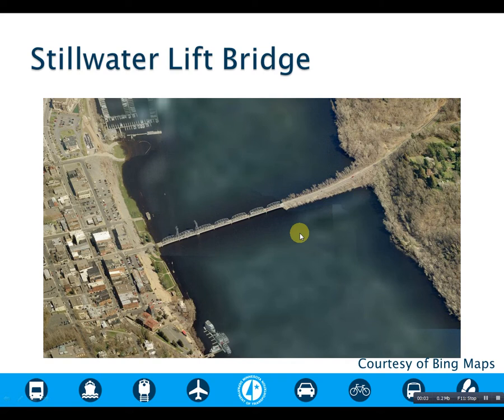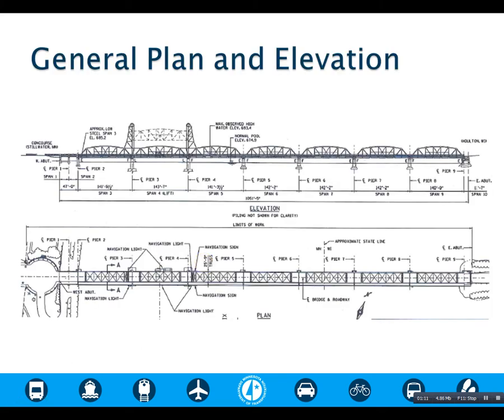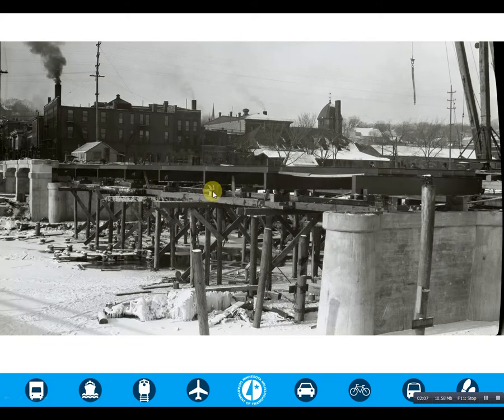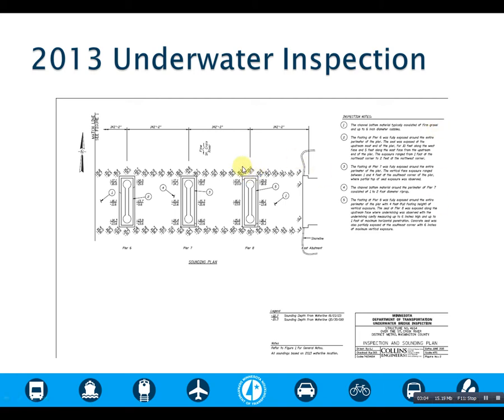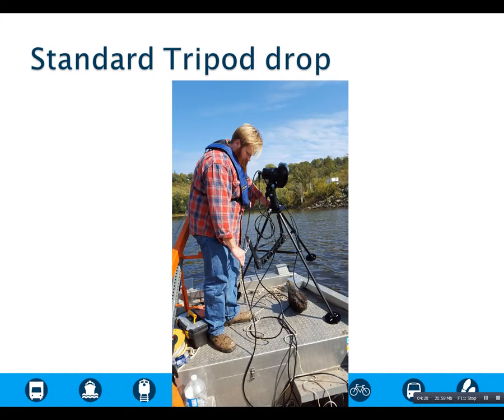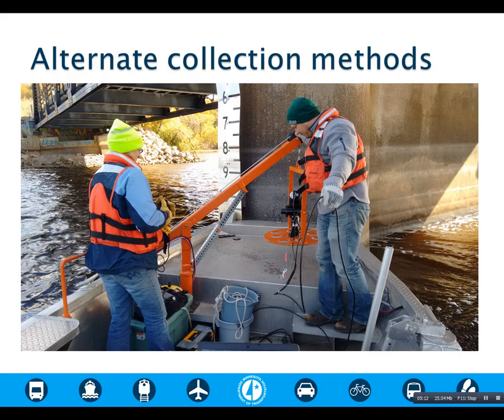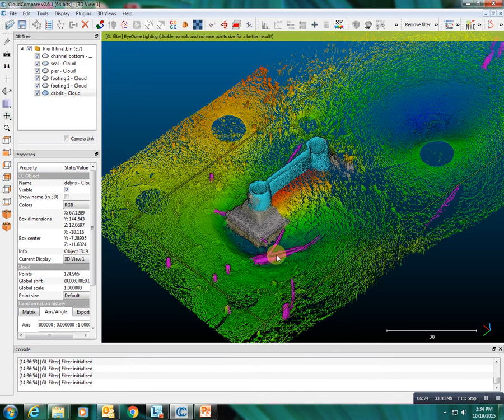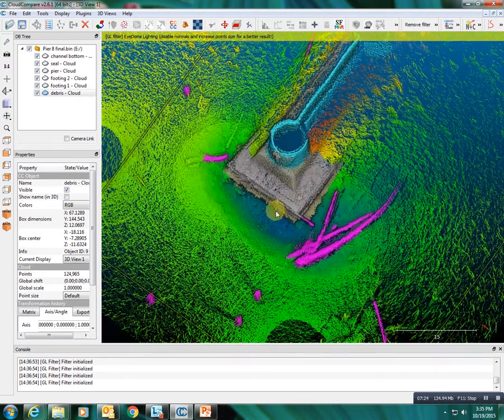Stillwater Lift Bridge Underwater 3D Scan